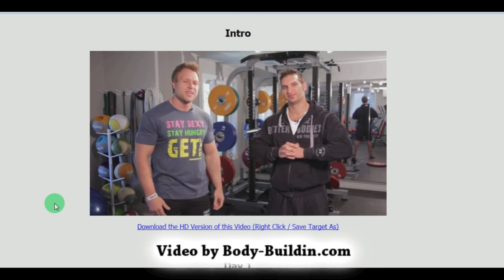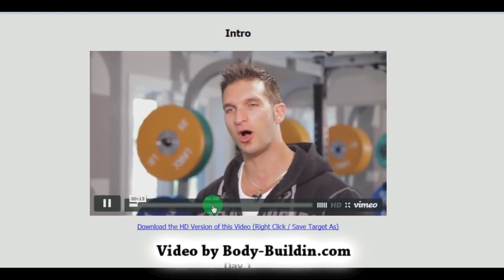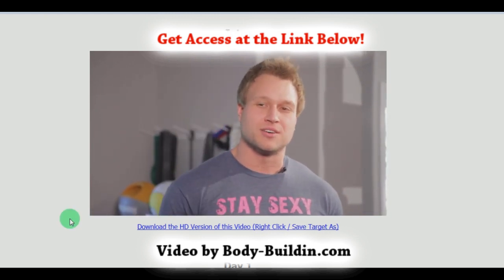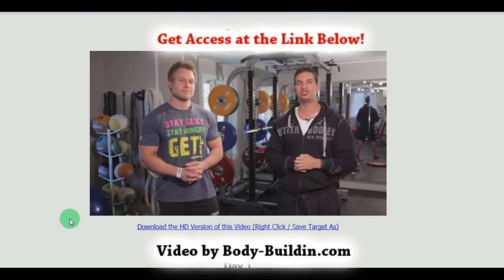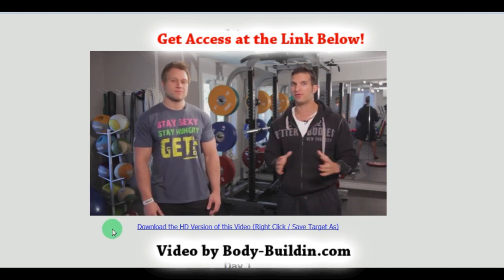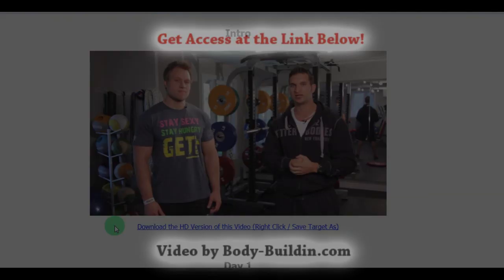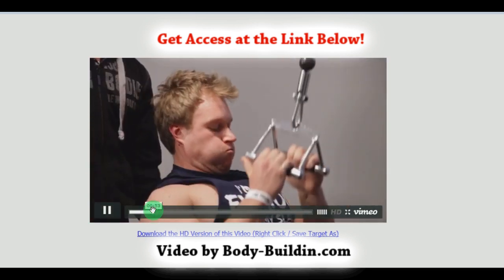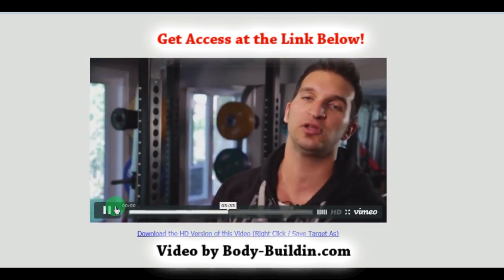How To Gain Muscle In College (w/ Furious Pete & Vince del Monte)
Here is a quick Freshman Mass Review, a muscle building program specifically designed for college students, or anyone else who is on a tight budget.

Here is what’s included in the Freshman Mass program:

- 6 HD Instructional Videos, presenting all the exercises you need to do, showing you the correct form and teaching you different tricks that you can do to maximize muscle growth

- The Freshman Mass Manual – 62 Pages of pure information. You will learn how to safely select loads, you will find the science behind this 5-days split, for how long you should follow this program, the theory behind tri-sets, why tempo matters, what to eat and what to avoid, how to use the meal plans, what supplements to take and much more!

- The Freshman Mass Journal – this journal shows exactly how many sets and reps to do, what tempo to apply and how much to rest between sets. There is a table for each day of the program.

- The Freshman 15 Done Right Report – this is a  74-pages report where you will find some great tips on how to become a successful student, 15 cheap and healthy muscle building options for breakfast, lunch and dinner, what snacks to eat and some great tips on productivity.